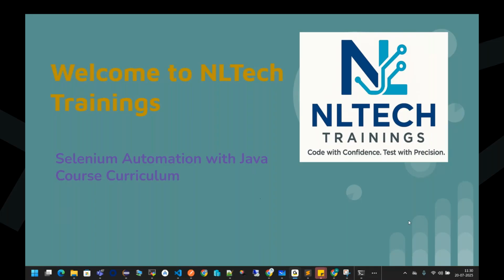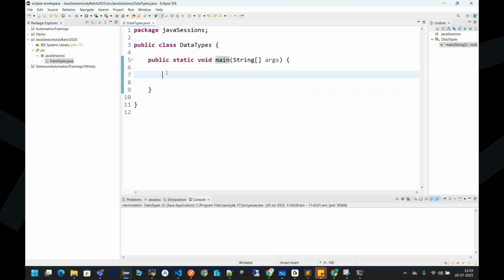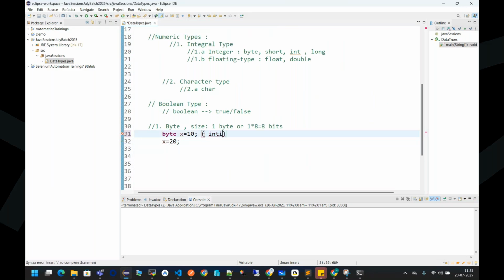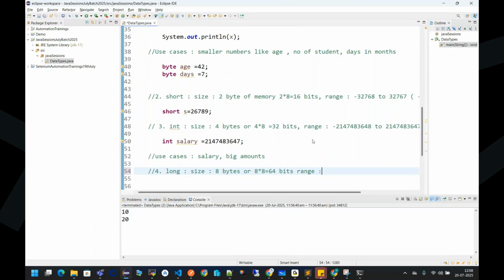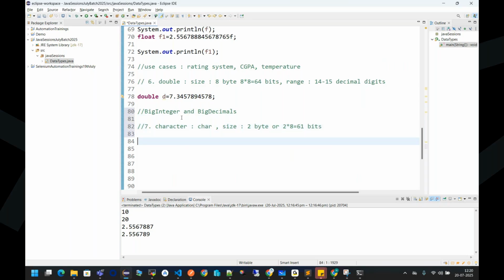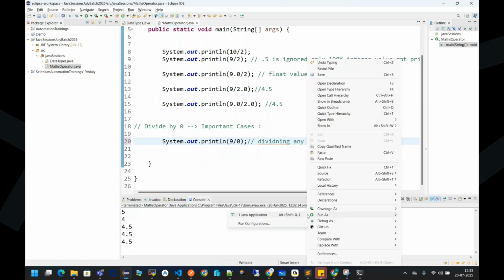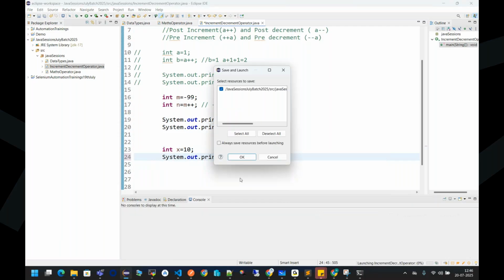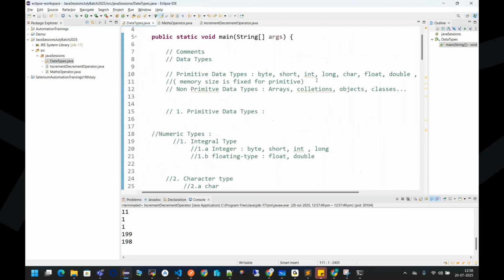Core Java for Testers | Session 2 | Learn Java for Automation Testing (Selenium Ready)